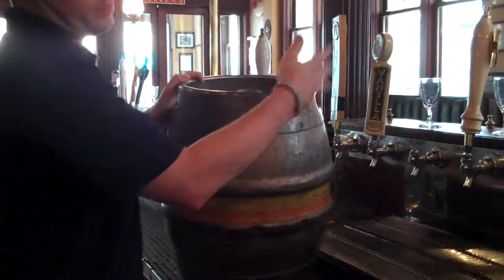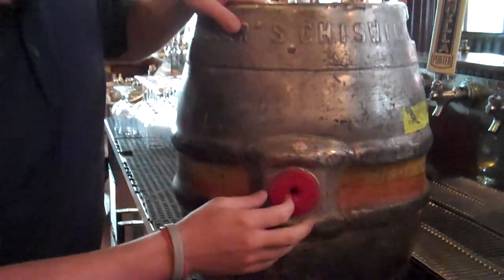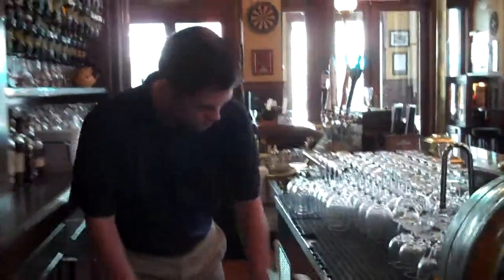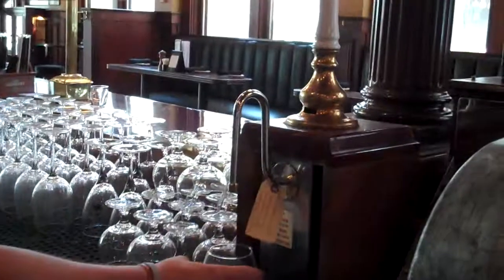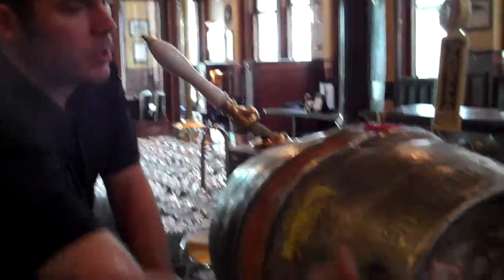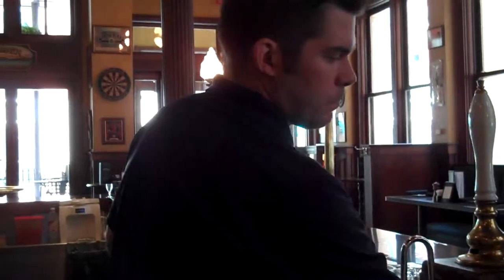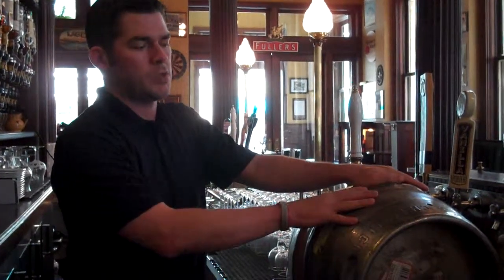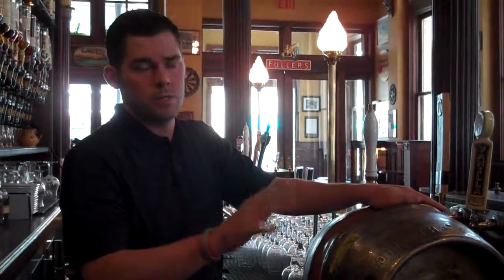Cask Conditioned Beers at Nicholson's Gastropub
Here is a video of Tony Shaw, our Bar Manager at Nicholson's, explaining Cask Conditioned beer in more detail. Check it out to learn about our cask system and maybe you'll be inspired to try one of our Cask beers the next time you're at Nicholson's.